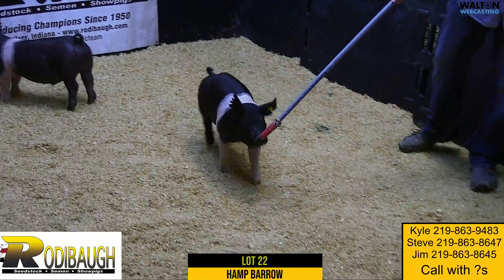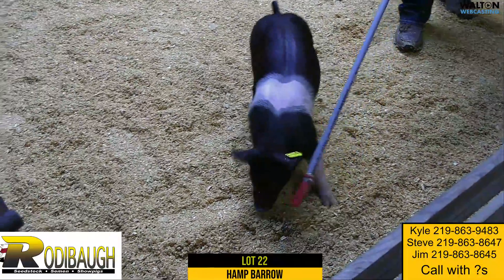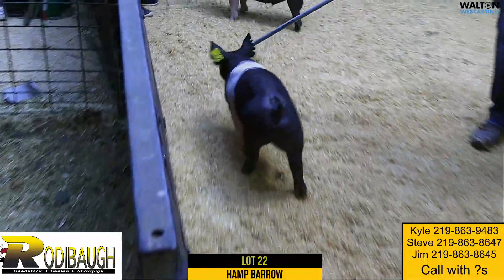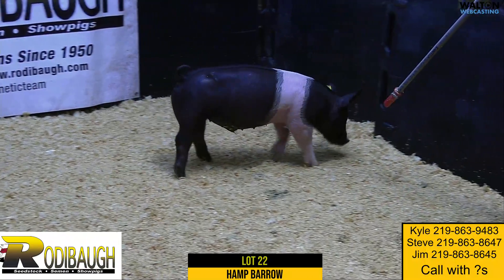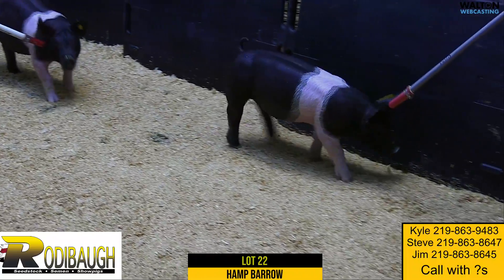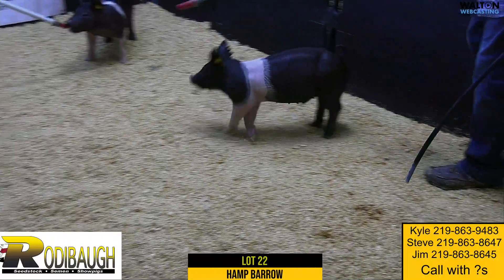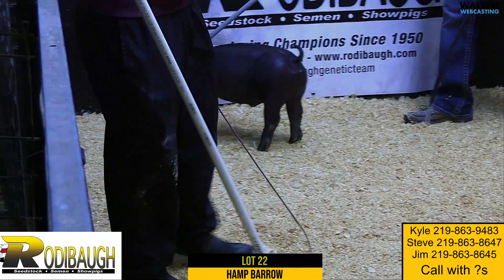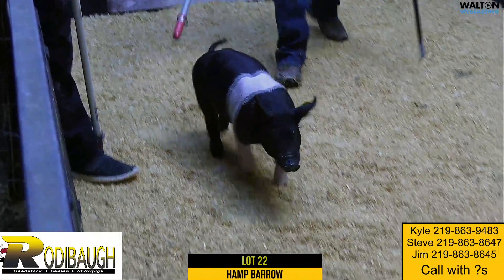Rodibaugh Lot 22 March 19 Sale 14 March 2022 02 13 07 PM